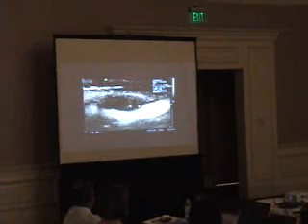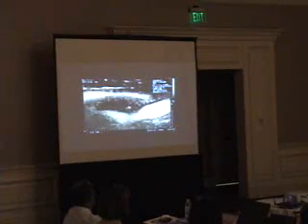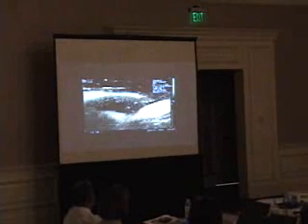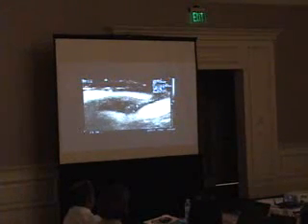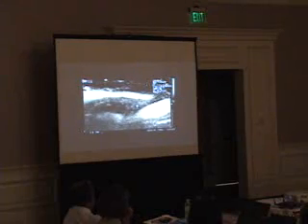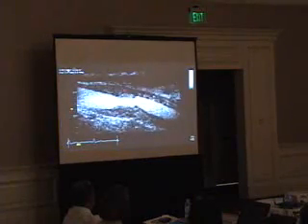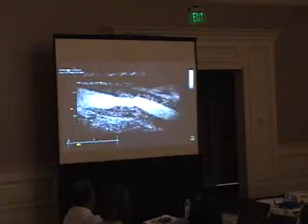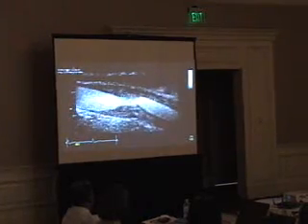SHAPE Society for Heart Attack Prevention and Eradication Educational Video